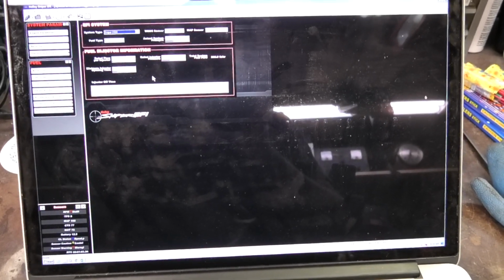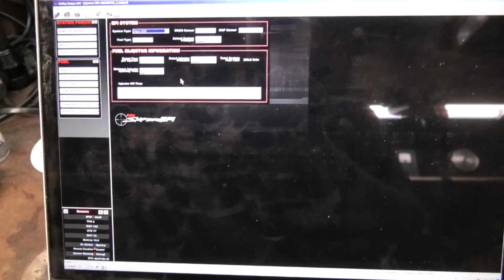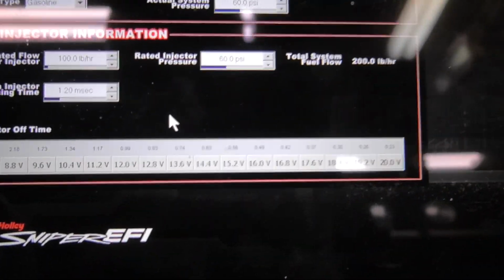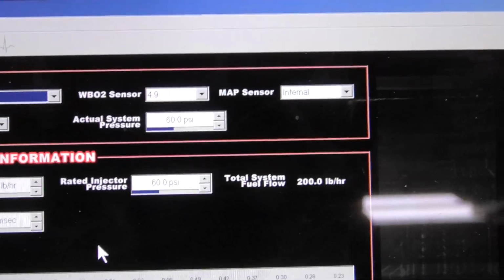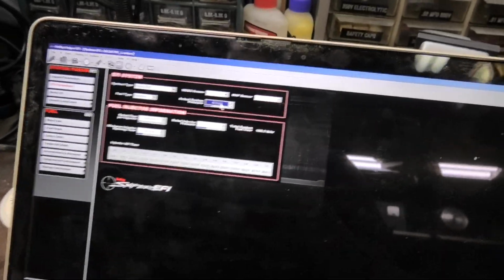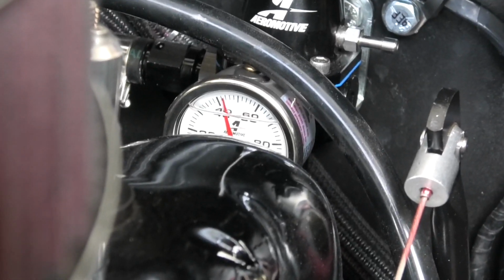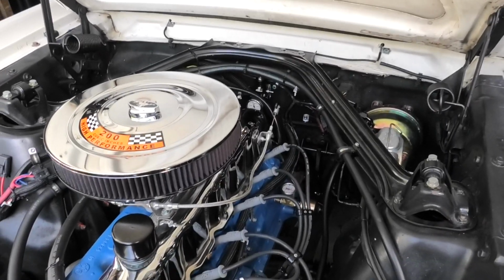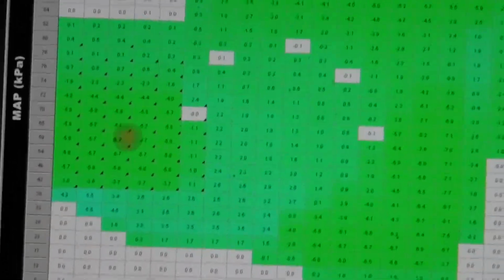Holley Sniper 2300 43 PSI Fuel Pressure Experiment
Sorry about the shaky video, new camera getting dialed in.